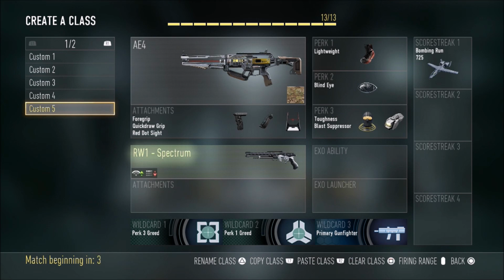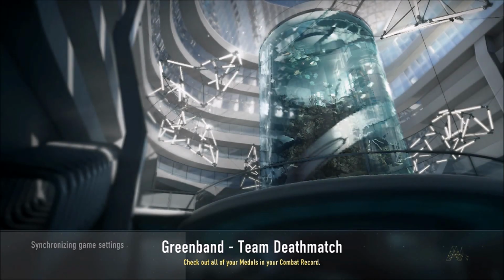AE4 Gun Review PS4 Advanced Warfare New DLC GUN!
hey guys just a quick clip of the new dlc gun AE4 let me know if you enjoyed this and like this gun, You think its good?

My PSN Username! - noonecompetes
Talk to me on Skype! - noonecompetes
Xbox One Gamertag! - noonecompetes

Advanced warfare AE4 Dlc Gun!!